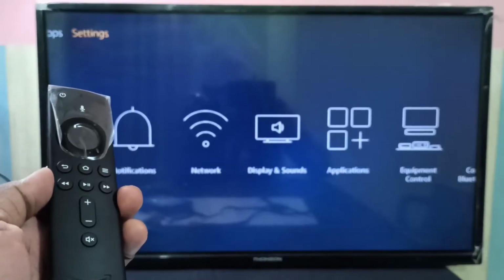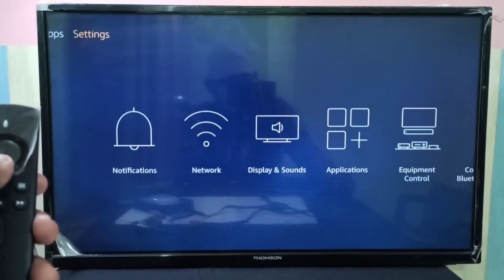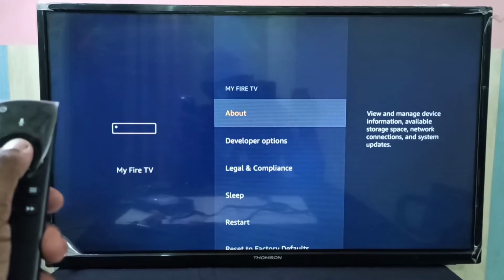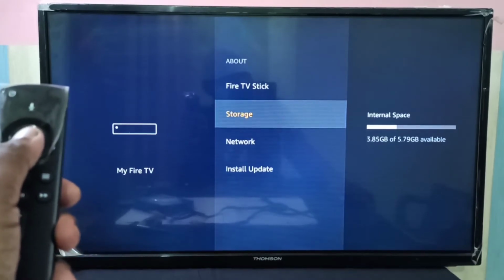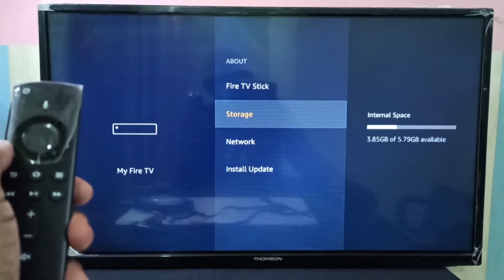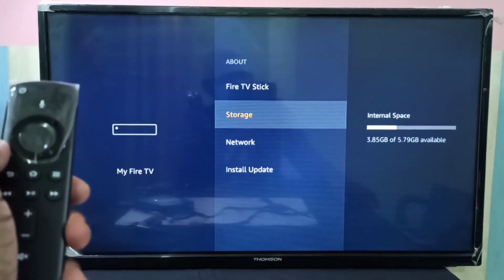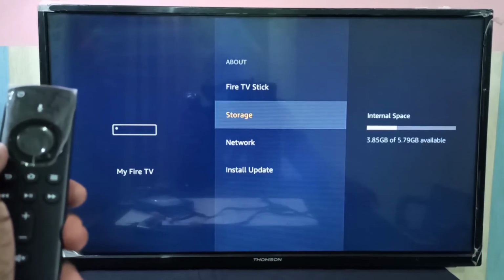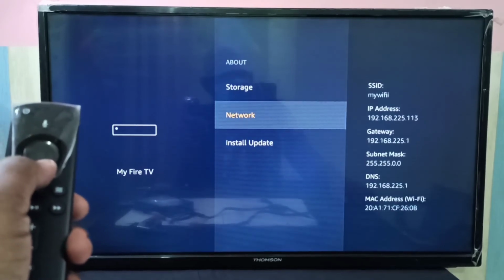How to Check Storage Space on Amazon Fire TV Stick | Firestick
How to Check Storage Space on Amazon Fire TV Stick
How to Check Free Space on Amazon Fire TV Stick